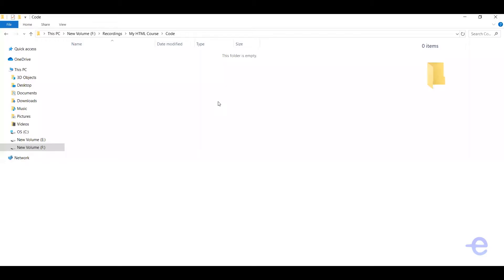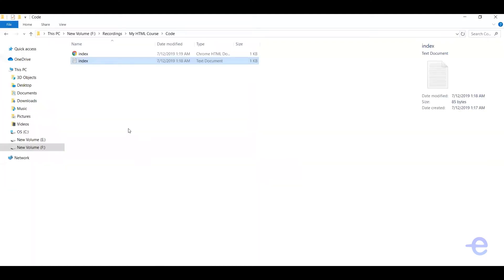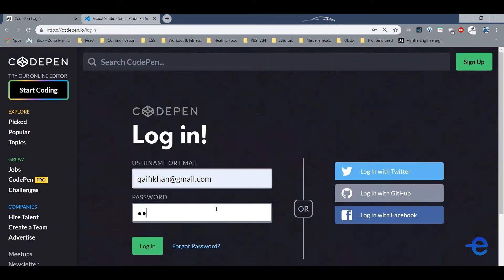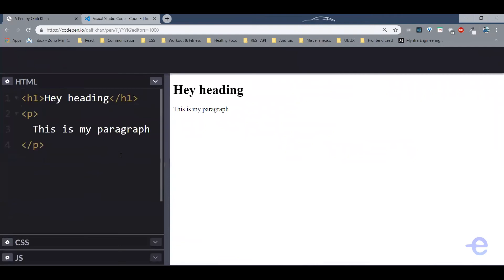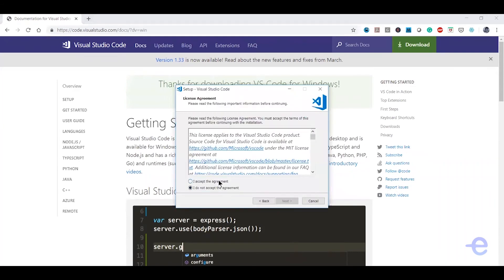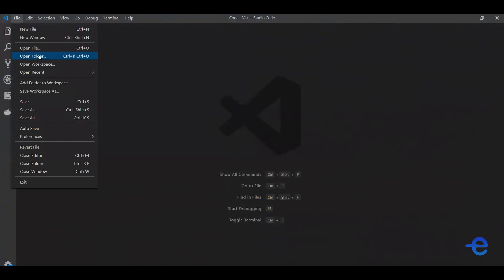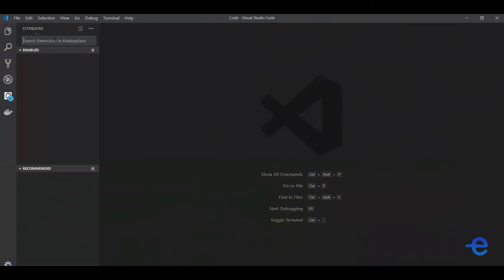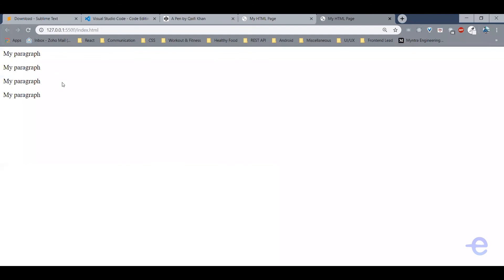HTML - Code Editor Setup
Hey guys, in this video we will explore different code editor options. We will talk about - Notepad, Codepen.io and Visual Studio Code.